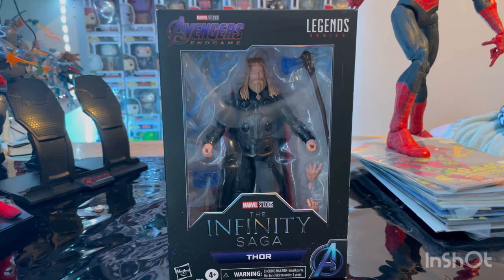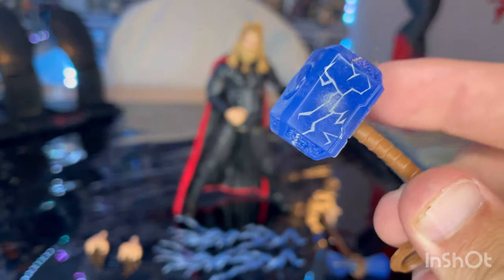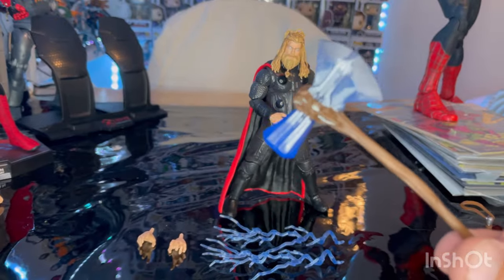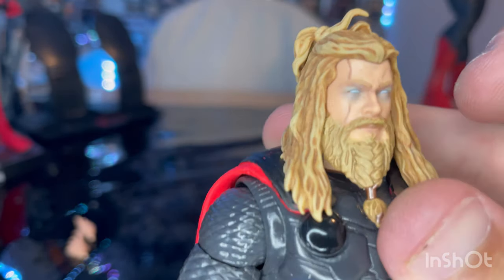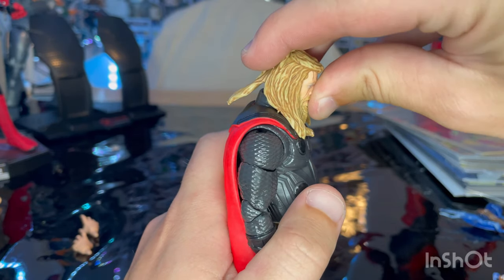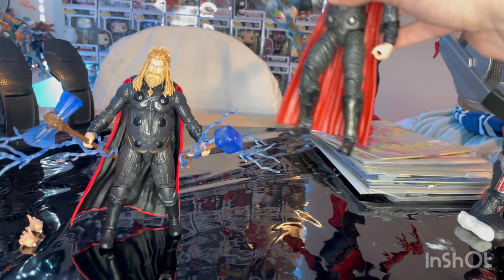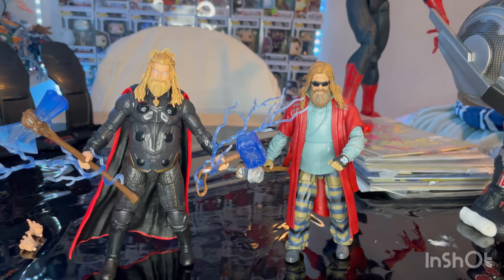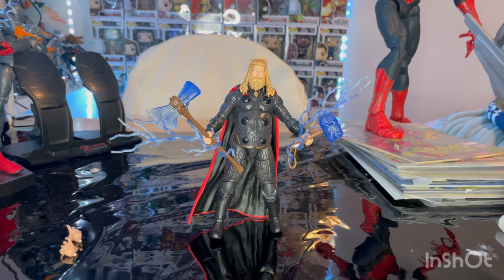MARVEL LEGENDS- Infinity Saga Warrior Thor Review